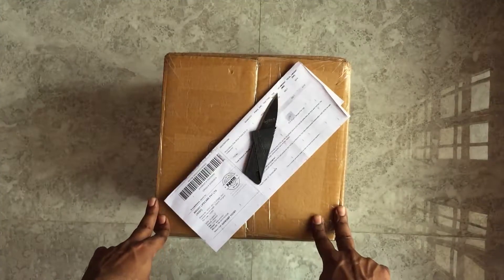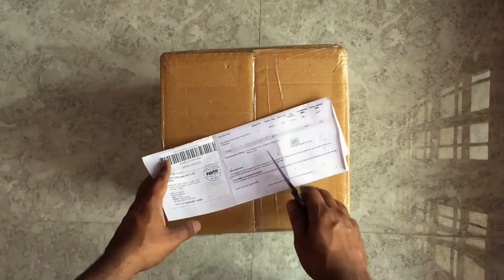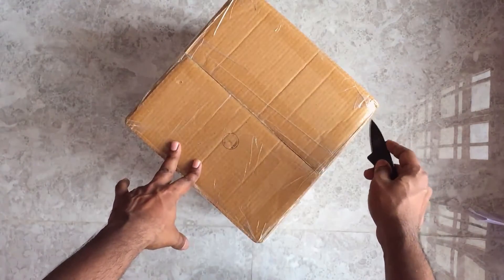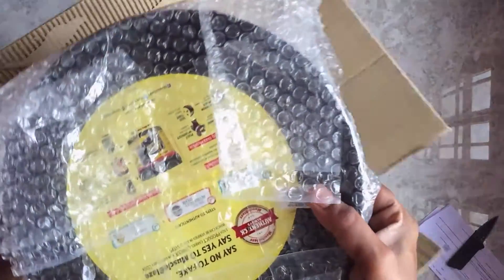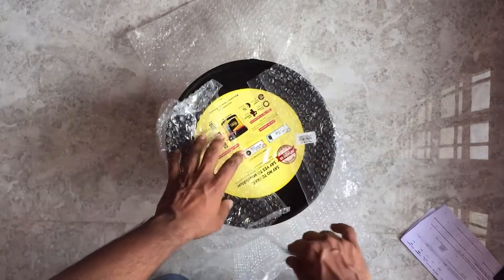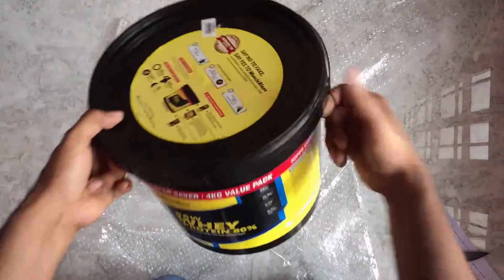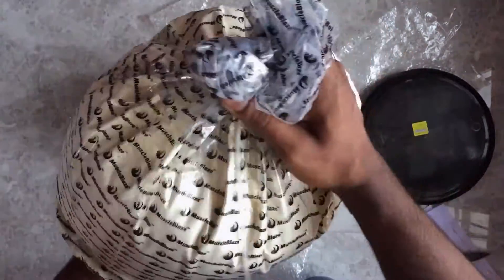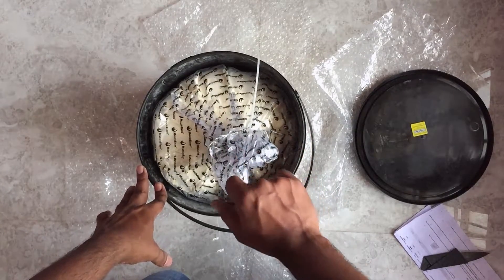WHEY protein Muscle Blaze 8.8lb unboxing.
This is an unboxing of 8.8lbs (4kg) muscle blaze raw whey .